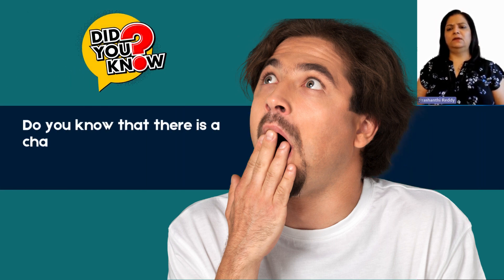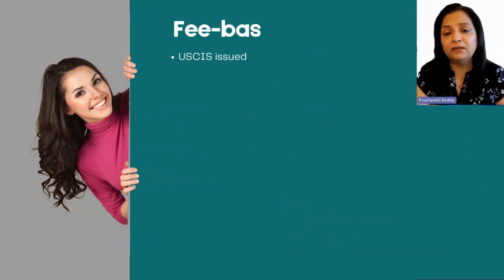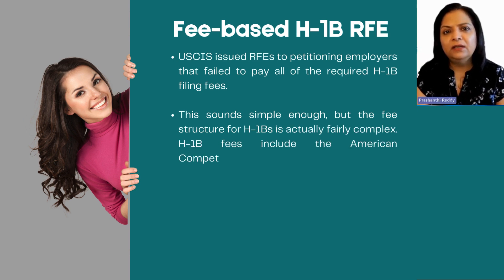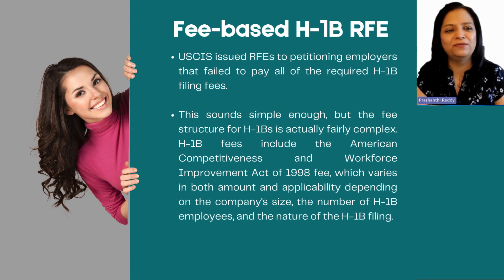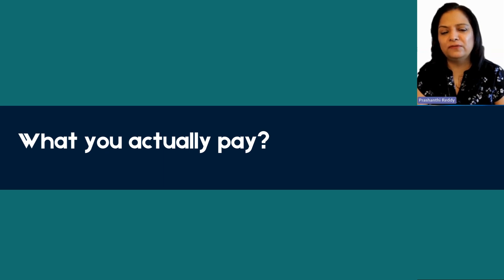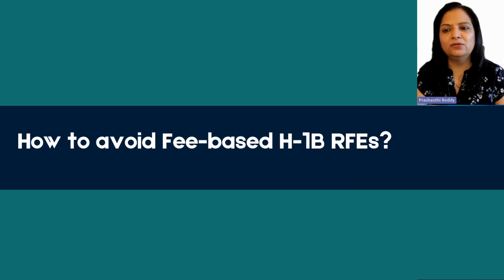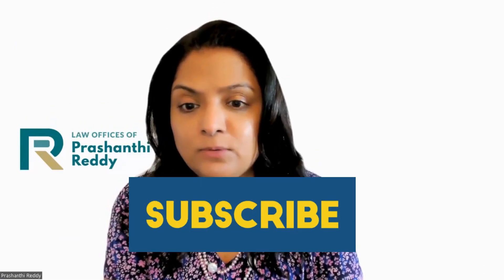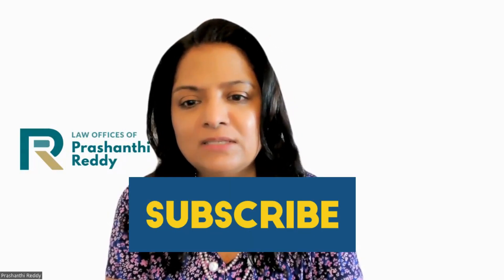Did you Know? Wrong H-1B Petition Fee can lead to direct Rejection!!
The calculation of the H-1B petition fee can be very confusing. If you don't understand US Immigration law and end up paying the wrong fee, the petition can be immediately rejected from the mailroom, and there is little chance of consideration. So the question is, how can you avoid this?